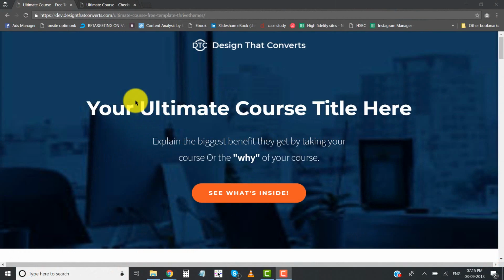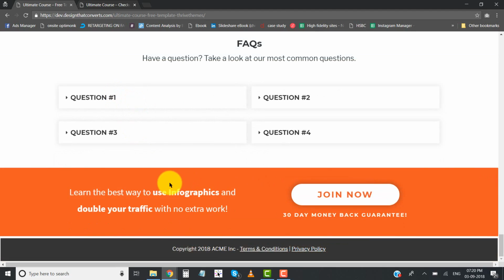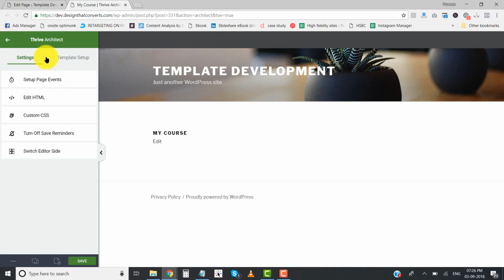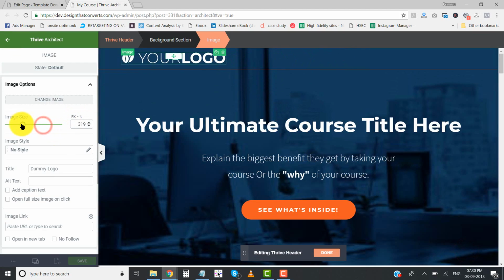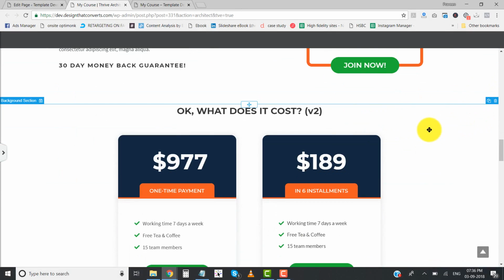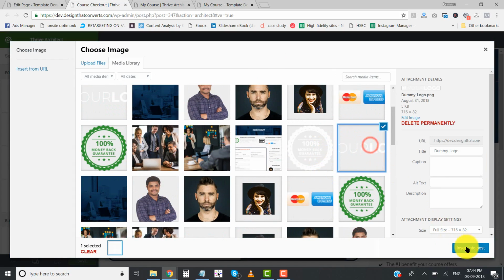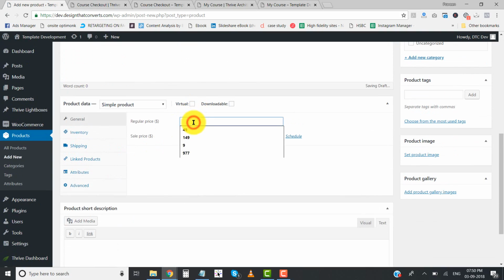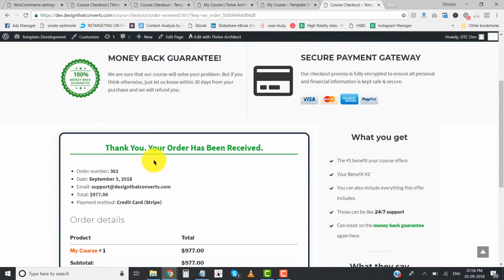The Ultimate Course - Free thrivethemes landing page template | Instructions Video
Have a digital course to sell? But not sure how to build and what elements are needed on your landing page? Look no further, this free ThriveThemes template is built just for that.

Save dozens of hours researching the must-have elements that you need to boost your conversion rate, designing your landing page and connecting it with your checkout page. Use this free template and skip the landing page building process.

Tell your prospective customers why your course is the best and how, show them the benefits they get by taking your course, the bonuses you offer them if they act NOW and your payment plans.

This conversion optimized template includes 2 pages.